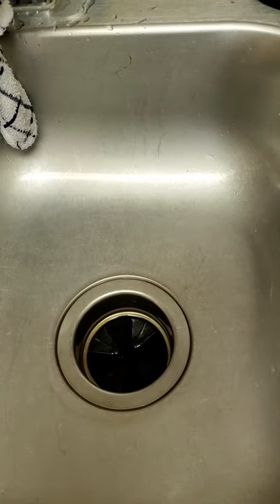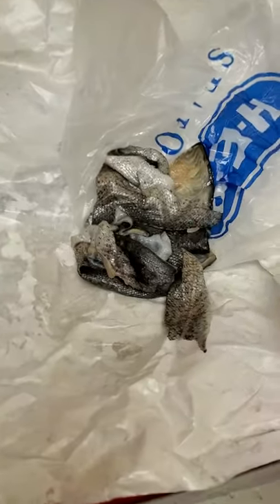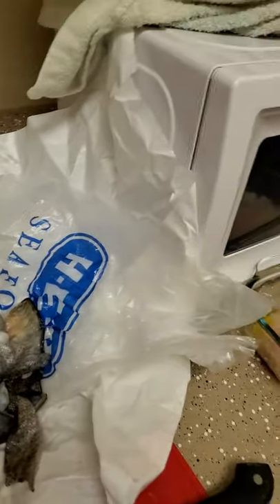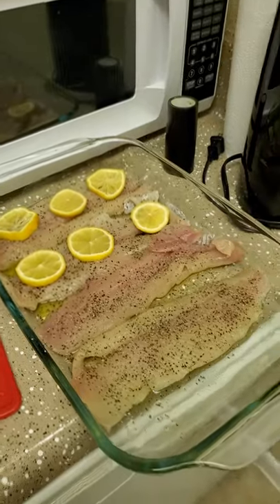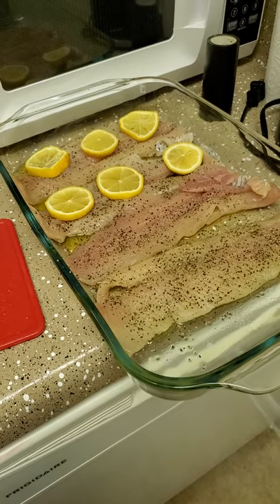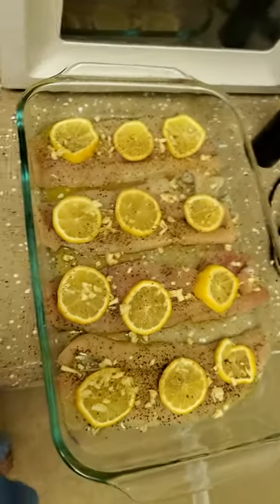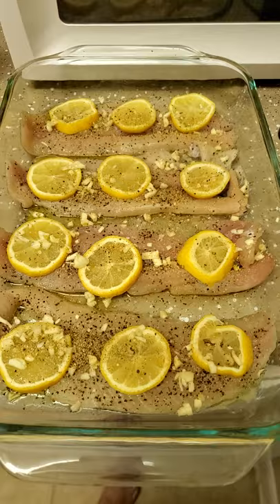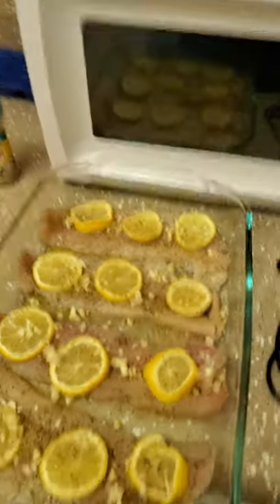Lemon pepper and Garlic seasoned Rainbow Trout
This is my 1st  video out of many to come